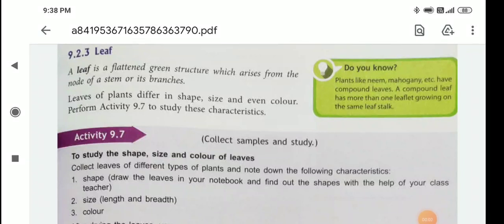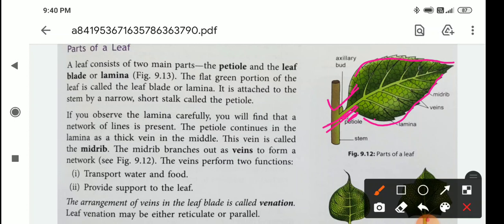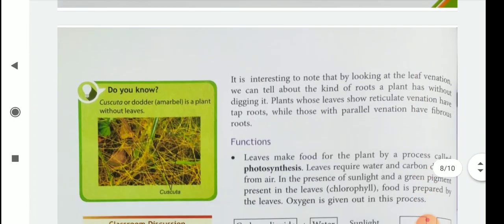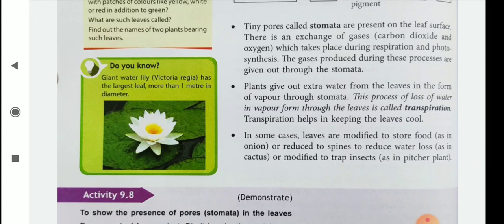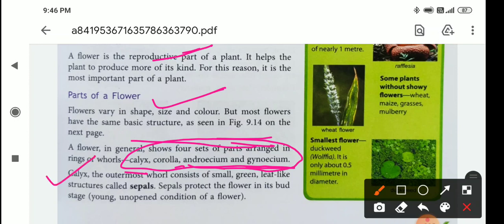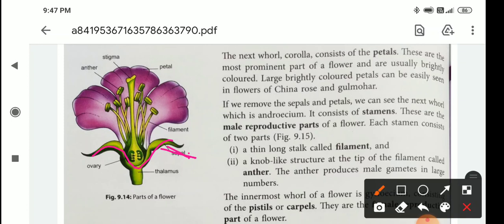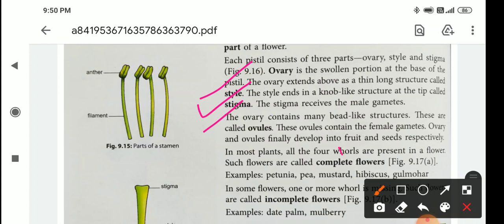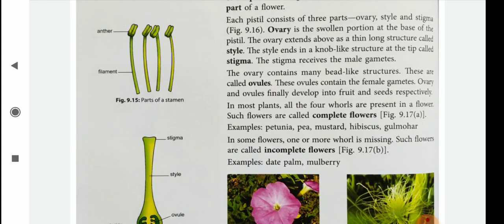STD-6, SCIENCE, CH-9, VIDEO-2